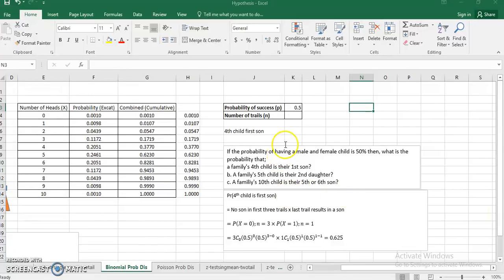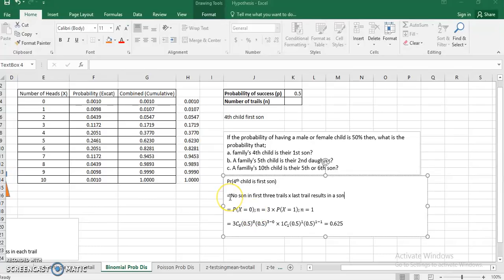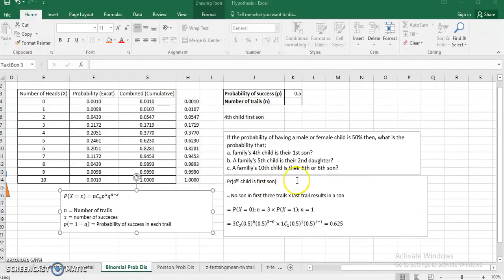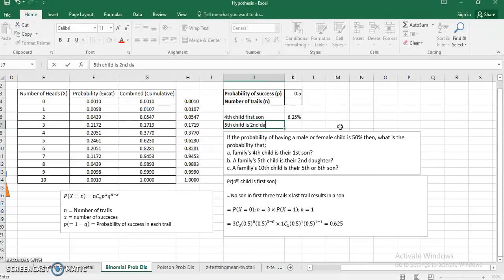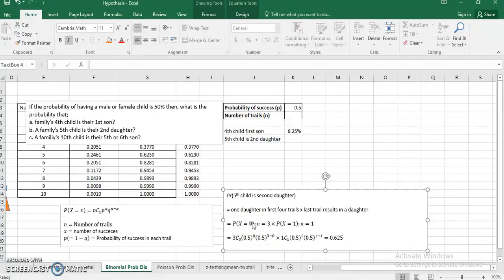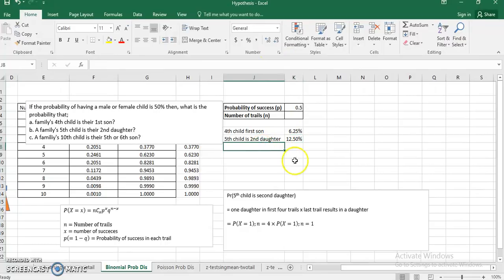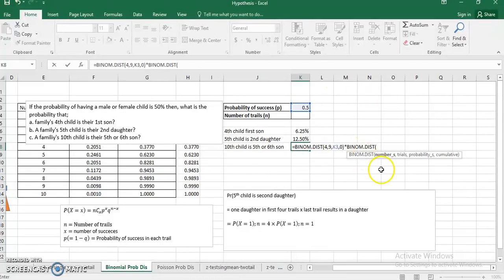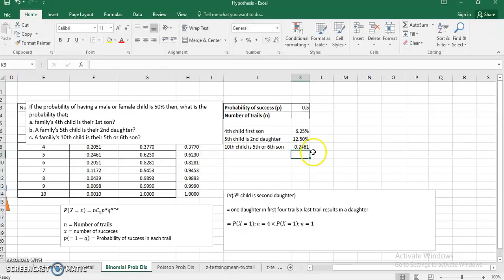Binomial Distribution Lec 02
Example of Binomial Distribution